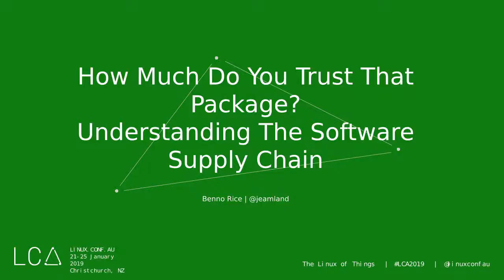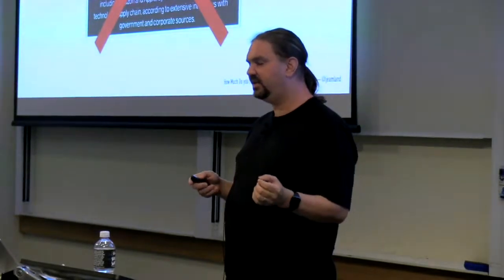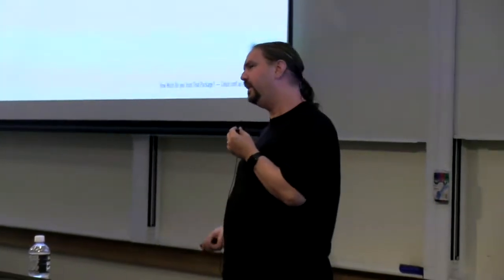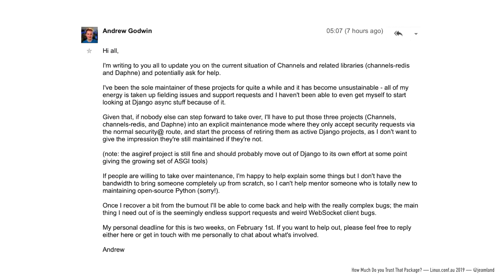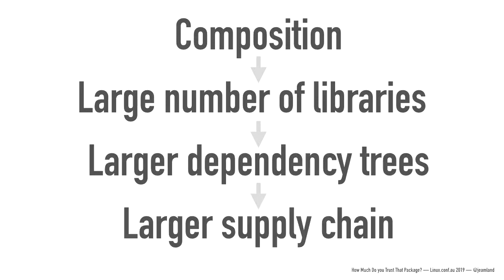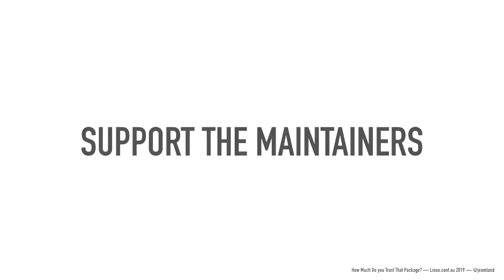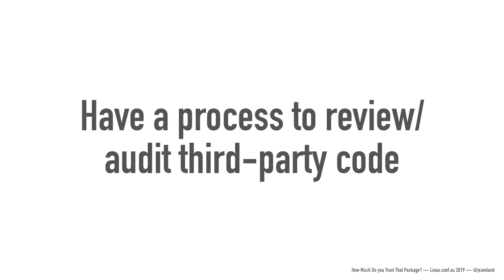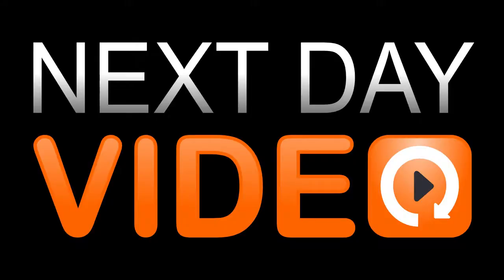How Much Do You Trust That Package? Understanding The Software Supply Chain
Benno Rice

Did you hear the one where someone gave the maintainership of an npm module to some rando who stuck a cryptocurrency miner in it? Hilarious, right! Well did you also hear the one where someone uploaded malicious packages to PyPI with similar names to popular packages?

Supply chain security is a huge issue in modern software development, and not just for node.js developers. The prevalence of third-party modules, the lack of maintainer time and compensation, and the speed at which we try to develop means that there are many ways that the software supply chain can cause you headaches.

This talk will discuss the history of the software supply chain, the issues that have cropped up in it and why, and discuss some ways to deal with the risks these create.